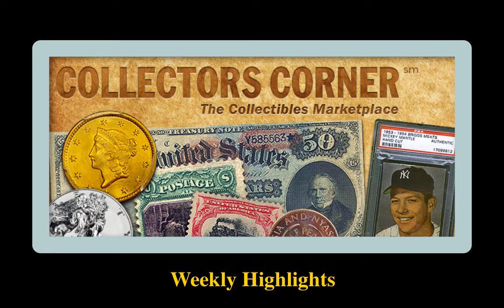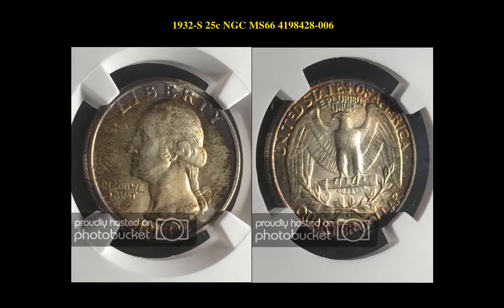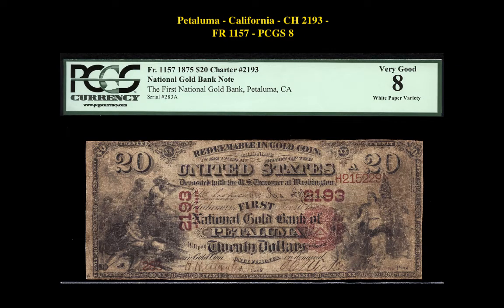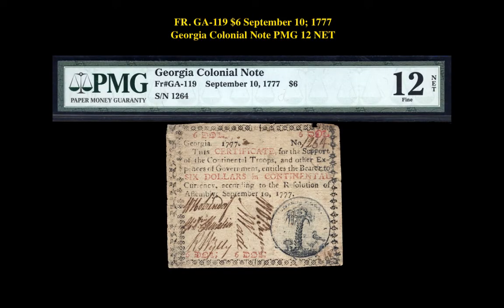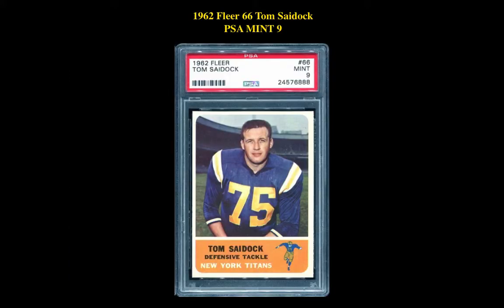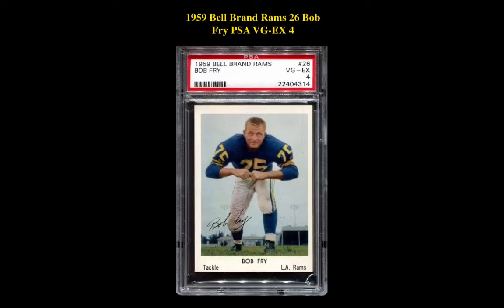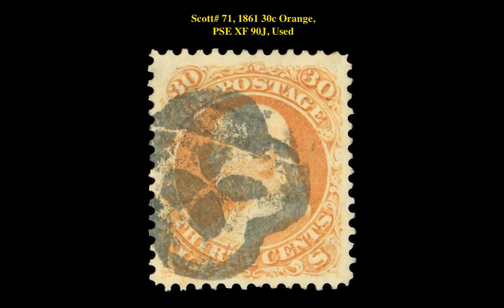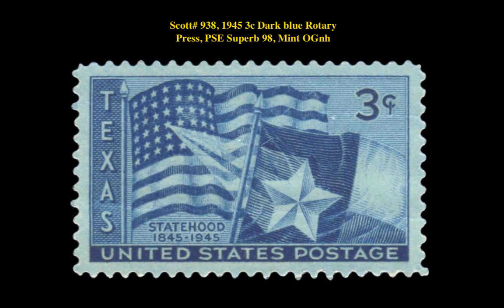Collectors Corner: Weekly Highlights – Week of April 29, 2019